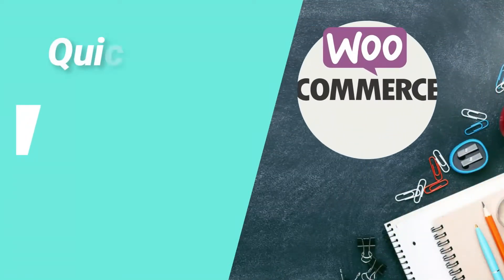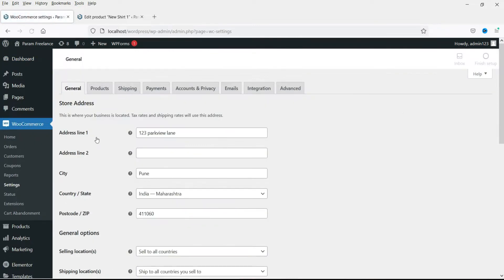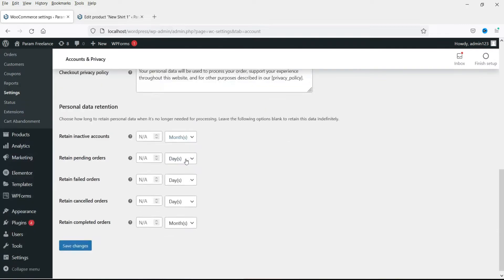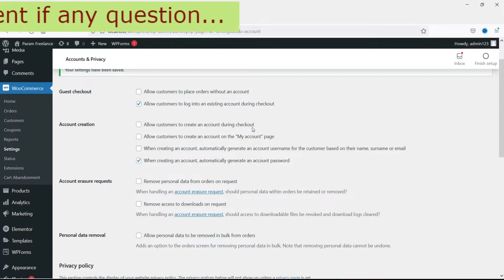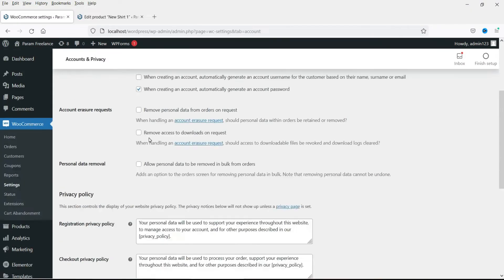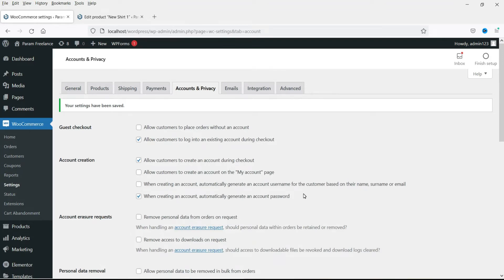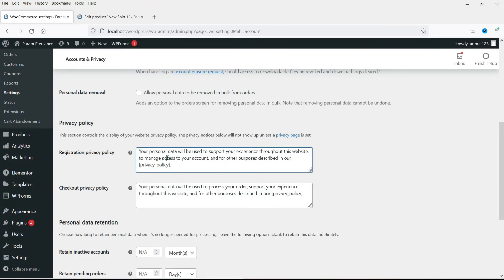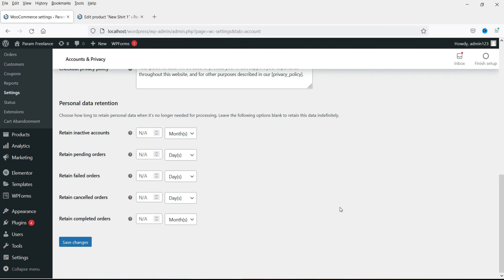WooCommerce Accounts and Privacy settings | Quick Tips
In this video, I will show the WooCommerce Accounts and privacy settings. We will try changing the settings and see how they function.

Below are the steps to change the WooCommerce Accounts and privacy settings.

- Login to Wordpress Dashboard
- Go to WooCommerce option in the left panel.
- Under WooCommerce, you will see settings. Click on it.
- On this page, you will see the tab "Accounts & Privacy". Click on it.

Below are options under Accounts & Privacy tab
- Allow customers to place orders without an account - Leave it unchecked if you want people to create account when they buy from your website.
- Allow customers to log into an existing account during checkout - This option will let customers to login if they already have account with your store. check this box.
- Check the box - Allow customers to create an account during checkout.
- Allow customers to create an account on the "My account" page - Uncheck this box
- check the box - When creating an account, automatically generate an account username for the customer based on their name, surname or email
- check the box - When creating an account, automatically generate an account password
- check the boxes - Remove personal data from orders on request & Remove access to downloads on request
- Uncheck - Allow personal data to be removed in bulk from orders

You can keep the rest of the settings as default.

I hope that you will like this video series of woo commerce tutorials. I have tried to cover all the topics to create e-commerce website using woocommerce plugin for wordpress.

I hope that this video will help you with Woocommerce accounts and privacy settings.